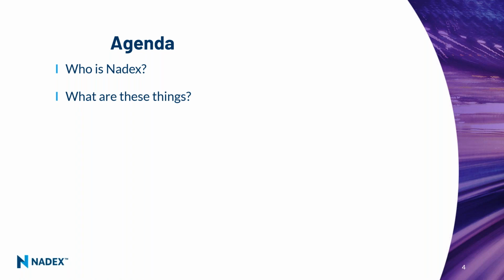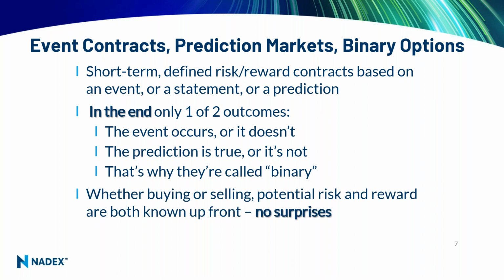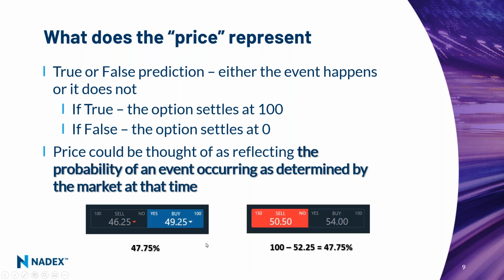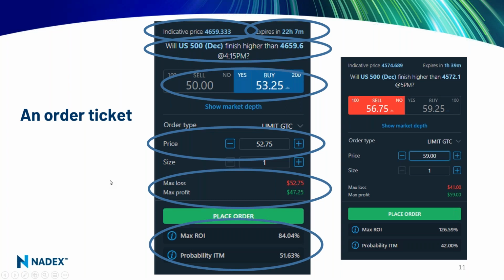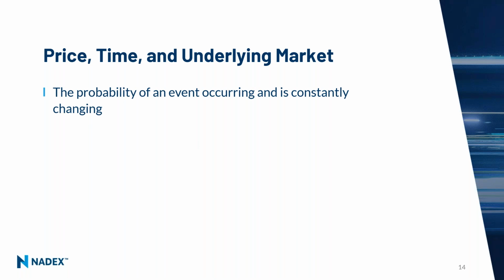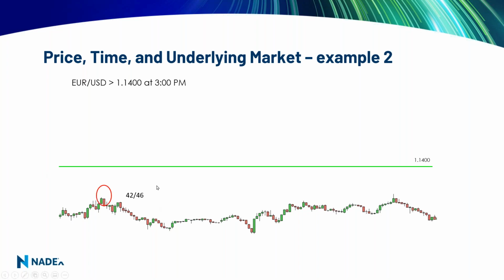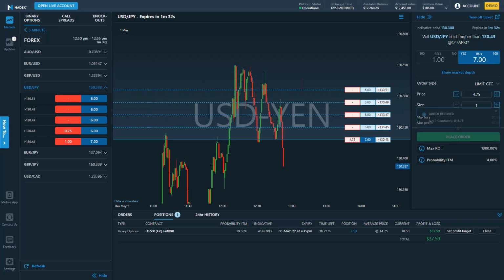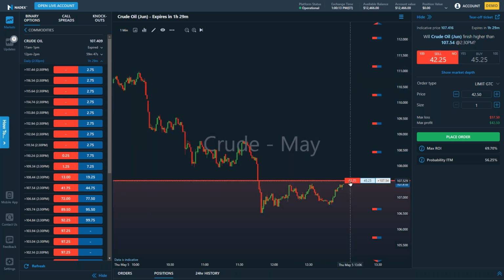The Basics of Nadex Binary Options - May 5